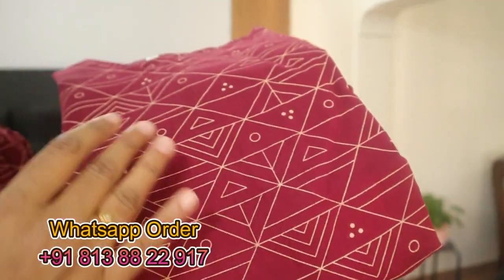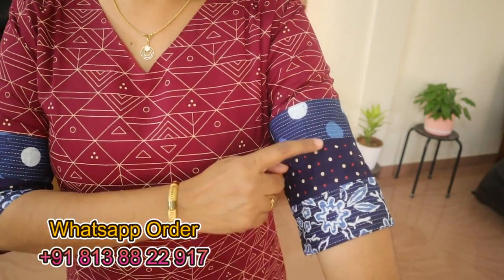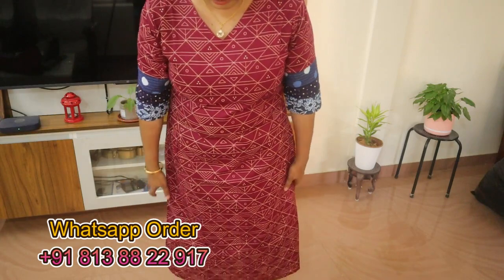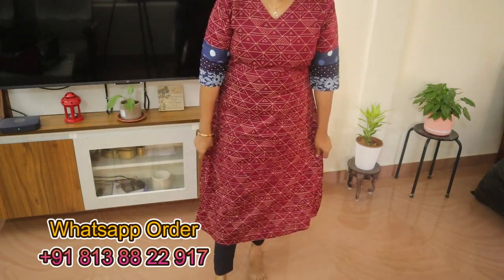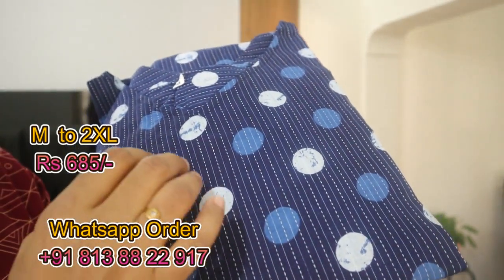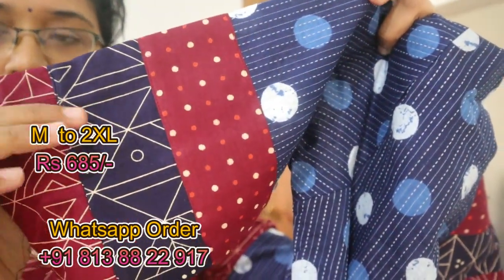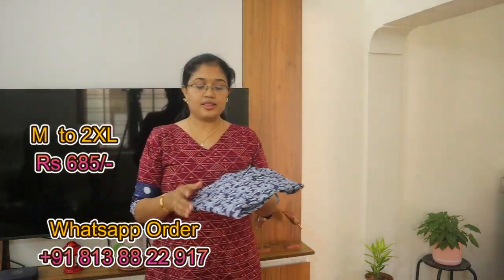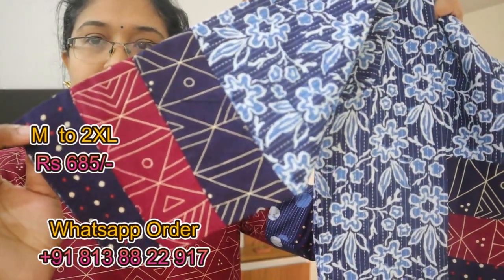V Neck Pattern Cotton Kurthis @ Just Rs 685/- || Budget Friendly Kurthis || AnoQa by Anu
Whatsapp Order